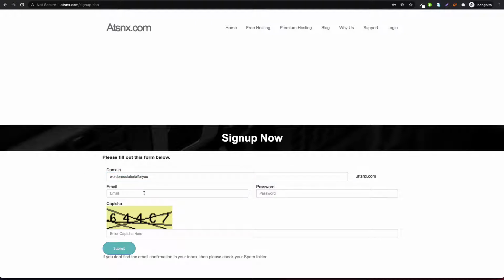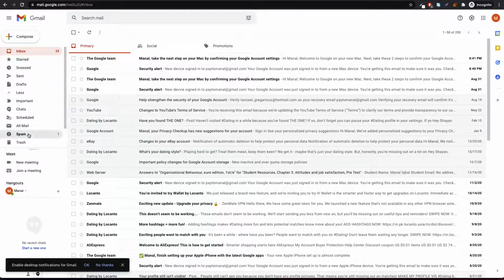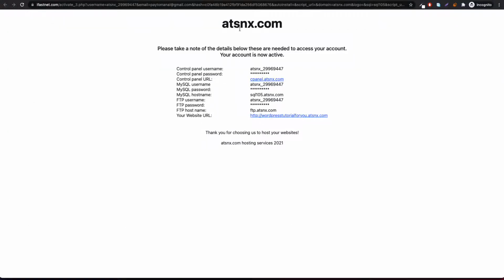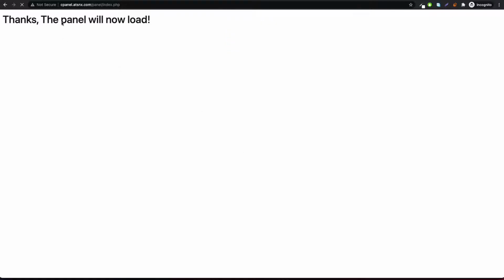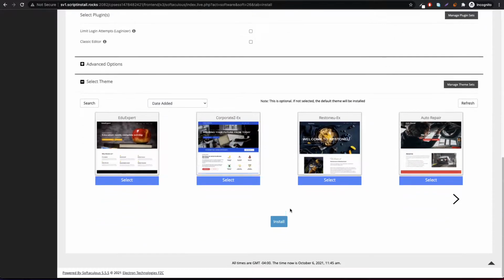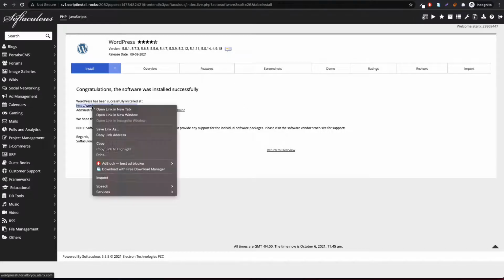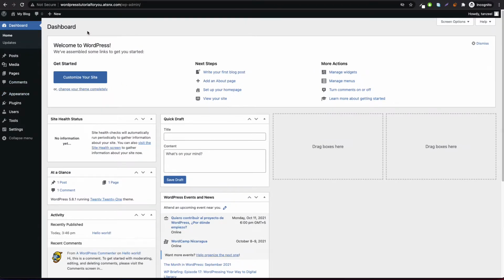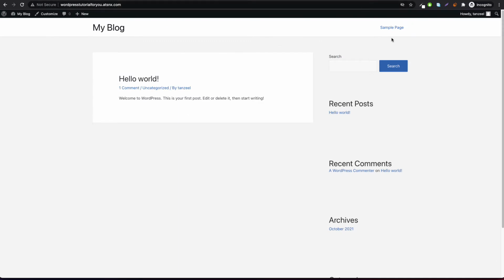How to install WordPress for FREE on ATSNX Hosting account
Install WordPress for Free using the ATSNX Free Web Hosting.
atsnx.com is a web hosting website that offers 10 GB disk space web hosting for FREE.
You can install WordPress, Joomla, or any other most popular content management system on this web hosting.